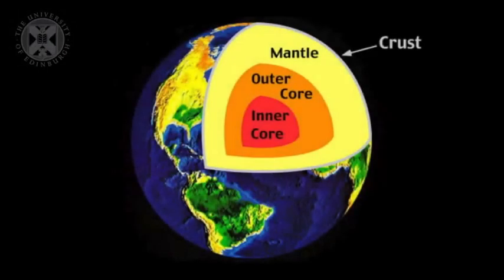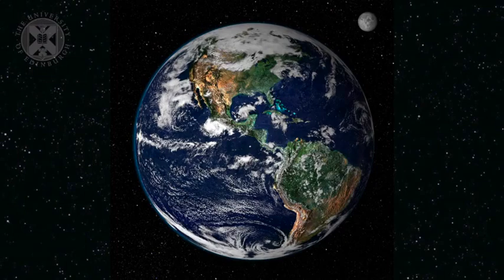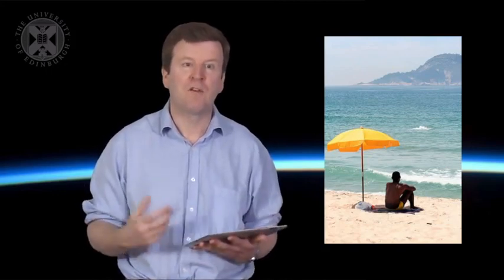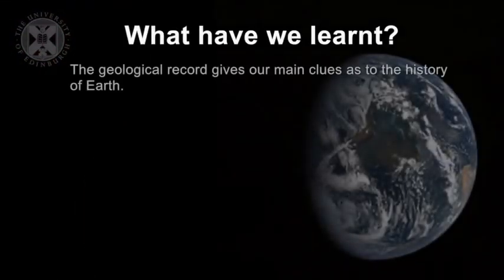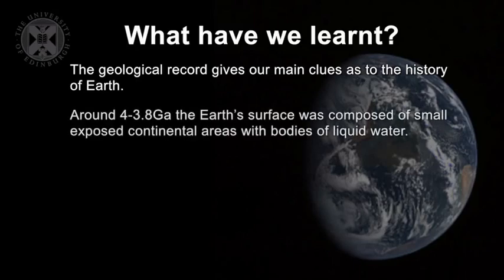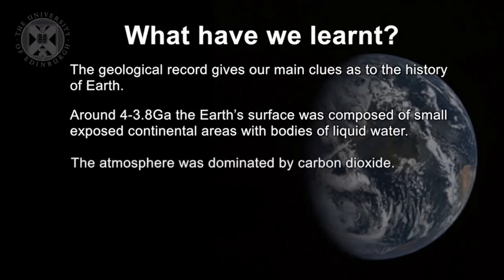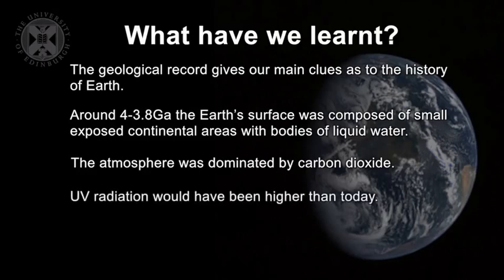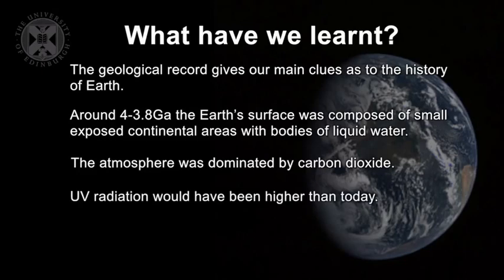Condições da Terra Primitiva (capítulo 3.2)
Este  é o 12º vídeo do curso: "Astrobiologia e a Busca por Vida Extraterrestre" e o capítulo (3.2) este curso é promovido pela Universidade de Edimburgo através da plataforma de curso online "Coursera"